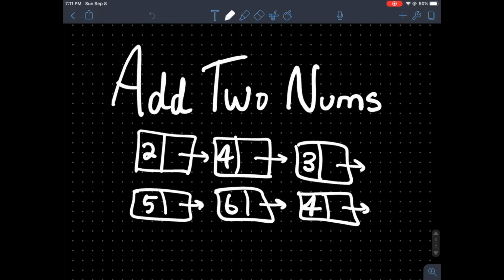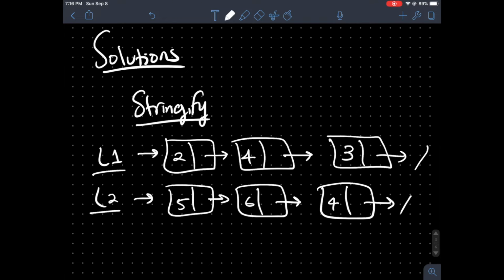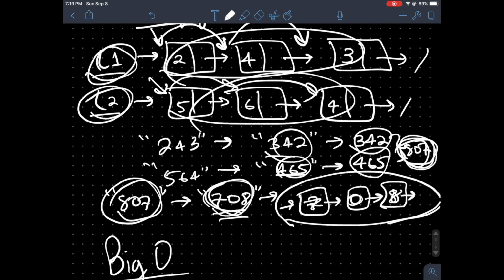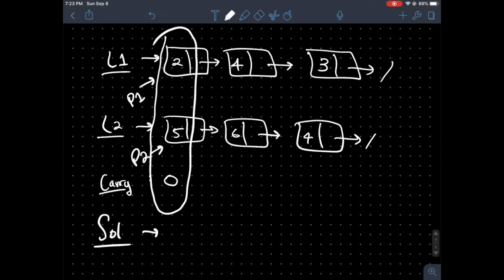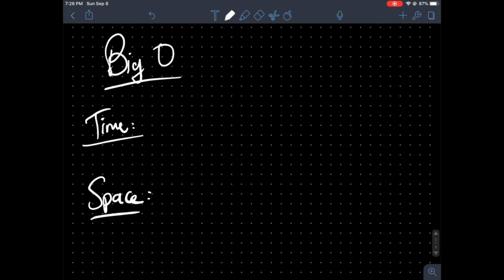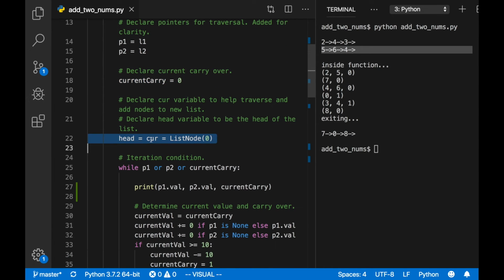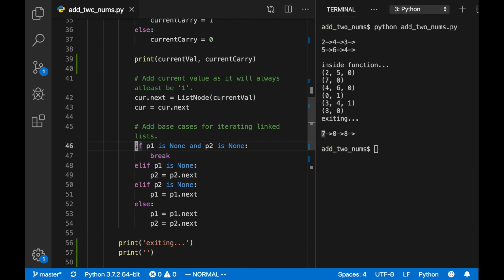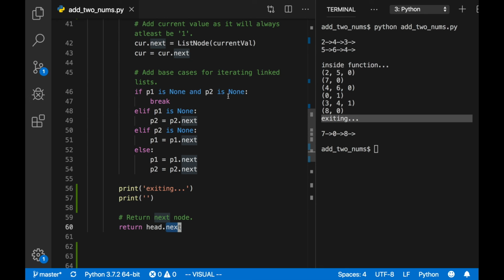LeetCode 02 - Add Two Numbers in Python (Linked Lists)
📖 Description

In today's "Leetcode in Python" episode, I will be going over the second leetcode problem: Add Two Numbers. Thanks, and have a good one!

⏳ Timestamps
00:11 Problem Statement
00:47 Examples
03:00 Solution 1 - Stringify
05:24 Big O Time/Space Complexity
07:24 Solution 2 - Iterative Approach
11:19 Big O Time/Space Complexity
13:07 Understanding the Code